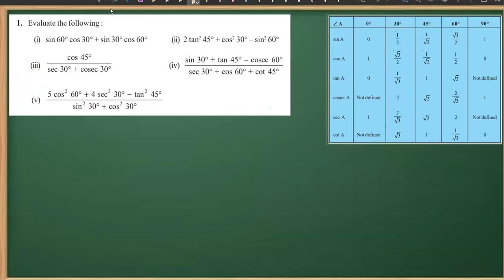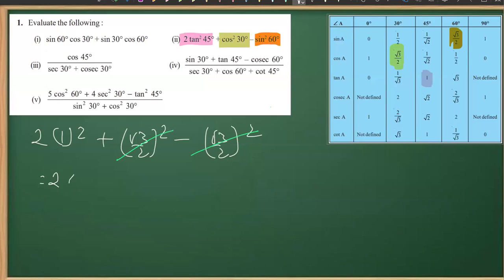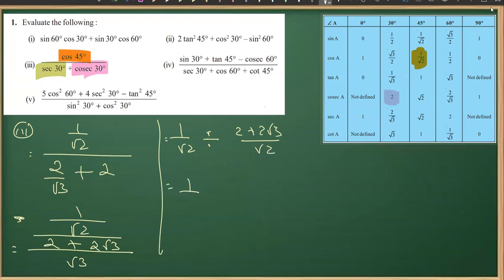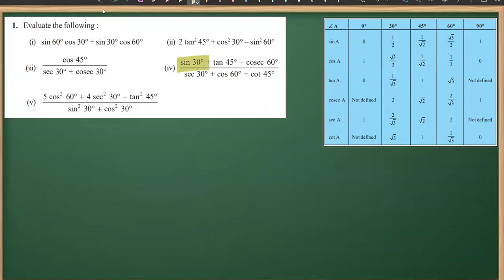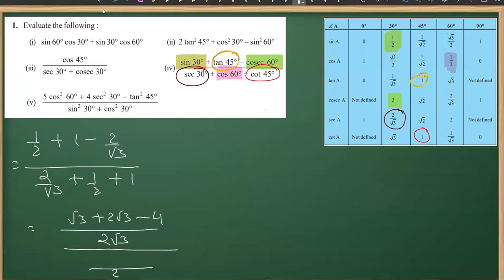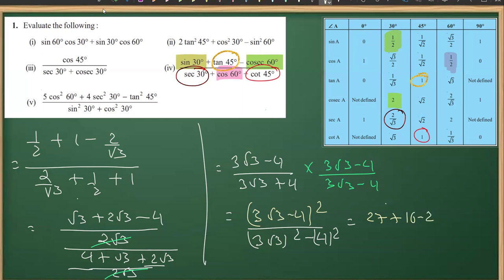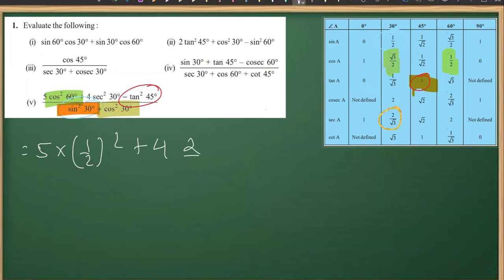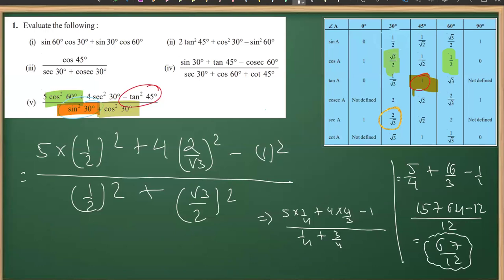INTRODUCTION TO TRIGONOMETRY class 10 Ncert Solution Trigonometric Ratios of Some Specific Angles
Ncert Solution
Trigonometric Ratios of Some Specific Angles
EXERCISE 8.2 1. Evaluate the following : (i) sin 60° cos 30° + sin 30° cos 60° (ii) 2 tan2  45° + cos2  30° – sin2  60° (iii) cos 45° sec 30° + cosec 30° (iv) sin 30° + tan 45° – cosec 60° sec 30° + cos 60° + cot 45°